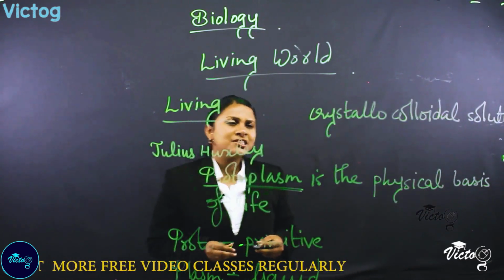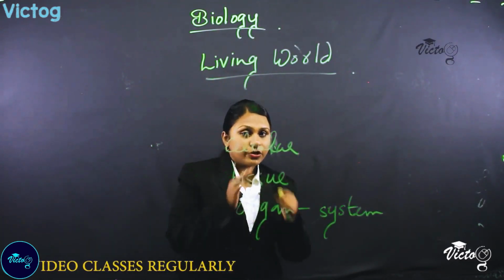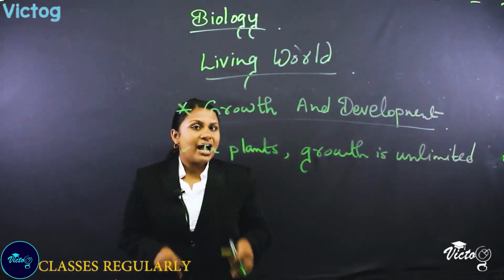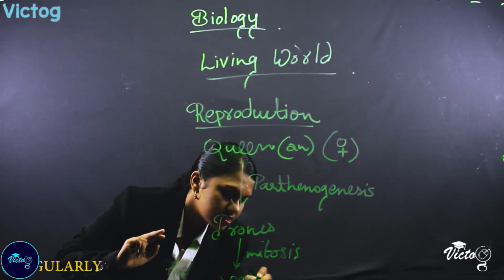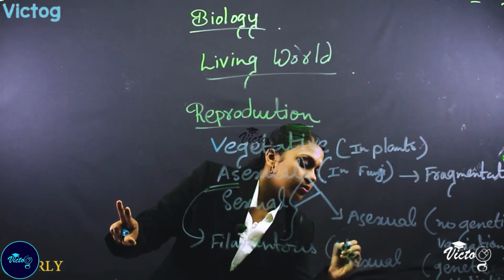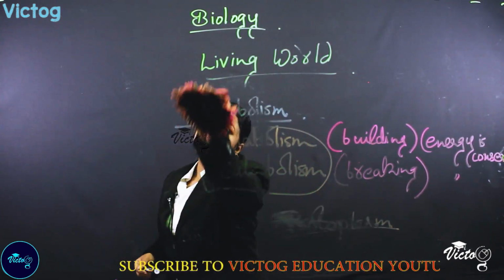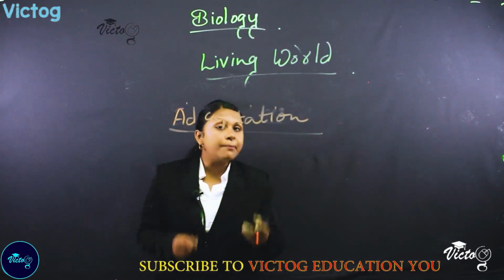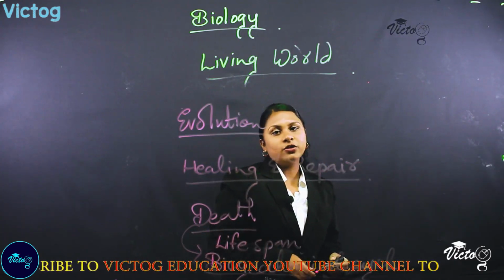NEET - Biology CBSE NCERT Class 12 (Part 1)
VICTOG EDUCATION PRIVATE LIMITED
National Eligibility-cum-Entrance Test NEET Biology free Video Classes
We are look to give quality expert classes to across India and abroad at much reasonable expense at solace of their home. Our Faculties are flawless educationist, who realize how to get psyche of students.
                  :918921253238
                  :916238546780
VICTOG EDUCATION youtube channel is an initiative by VICTOG EDUCATION PRIVATE LIMITED COMPANY.